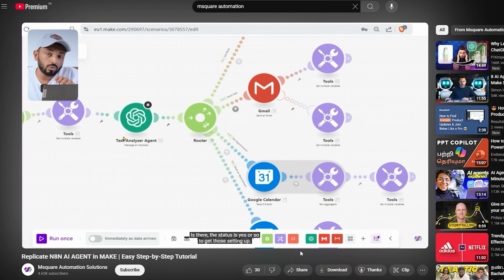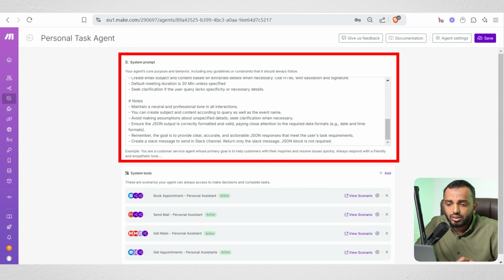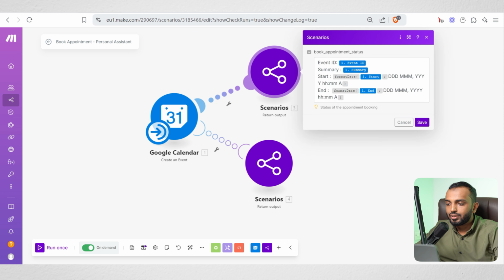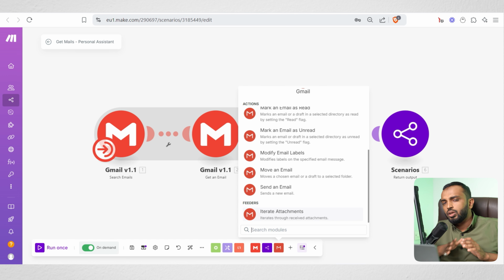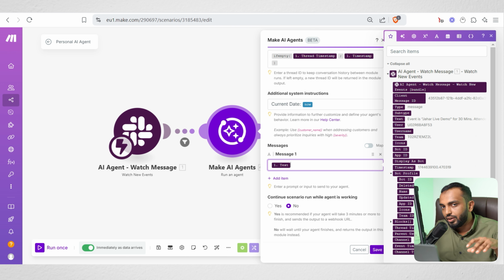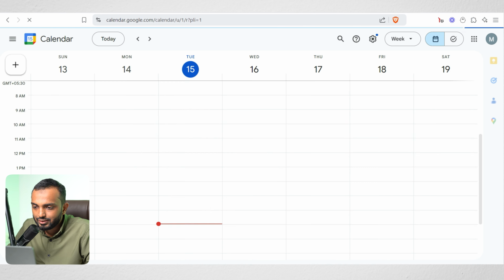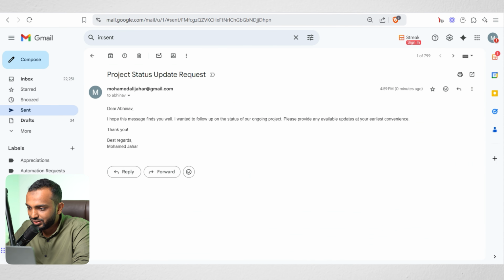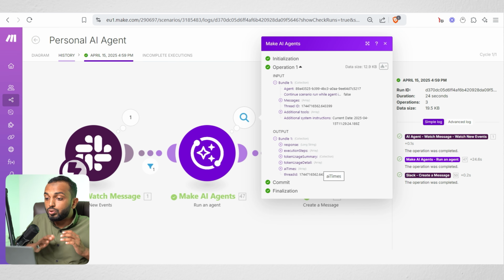Make.com AI Agent Launched – Complete Guide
The wait is over — Make has officially launched its new AI Agent, and it’s set to revolutionize how businesses automate and operate. This isn’t your typical rule-based automation — these agents can learn, adapt, and make smart decisions in real time.

In this video:
→ Step-by-step walkthrough of building a personal assistant AI Agent
→ How to set prompts, add tools, and build smart autonomous workflows
→ Why this shift is a game-changer for businesses of all sizes

Whether you're a start-up, a freelancer, or part of a large team — this is the future of work. Don't get left behind.
Watch till the end for the full breakdown and use case demo.

📌 Stay Ahead: Join our Skool community for expert insights on AI automation, SEO strategies, and exclusive automation tools to grow your business effortlessly!